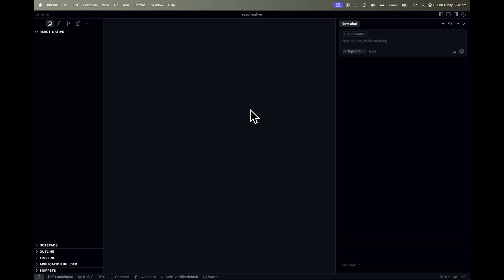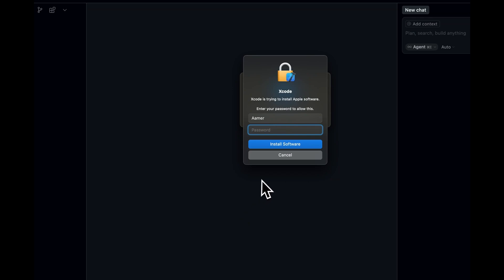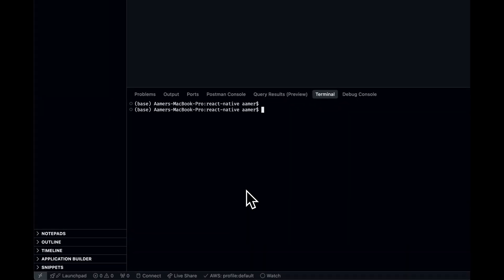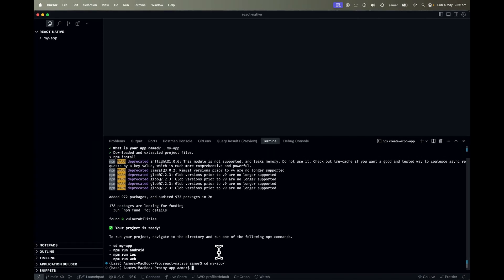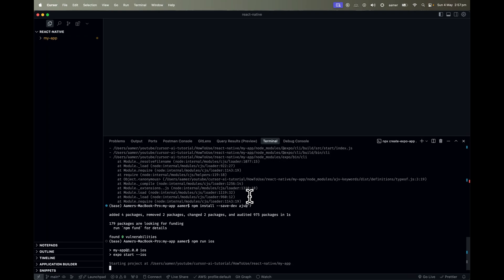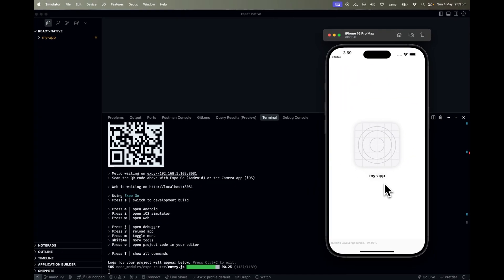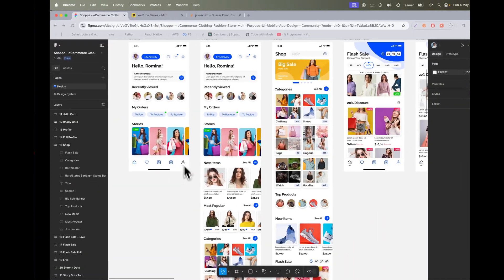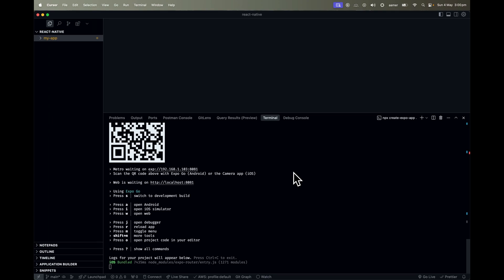How To Install & Run IOS Simulator On Mac | Expo React Native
How to Set Up and Run an Expo Project on iOS Simulator

In this video, I'll show you how to set up and run an Expo project on an iOS simulator using Xcode. We'll start by installing Xcode, opening the simulator, and creating a new Expo project. Follow along as I troubleshoot common issues and successfully launch an app on the simulator. Additionally, I'll introduce upcoming projects, such as a Shoppy e-commerce app using CASA AI, Expo, and Supabase.

00:00 Introduction and Issue Overview
00:11 Installing Xcode and Setting Up Simulator
00:43 Creating a New Expo Project
01:07 Running the App on iOS Simulator
01:56 Building an E-commerce App with New Tech Stack
02:46 Conclusion and Next Steps